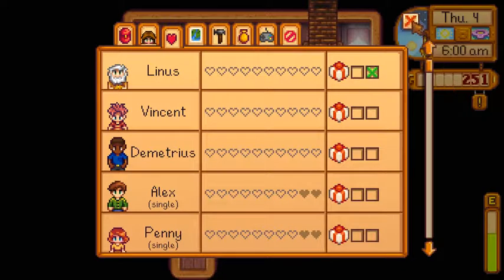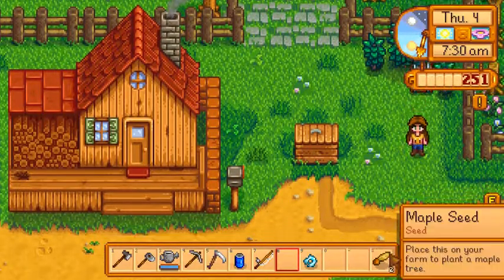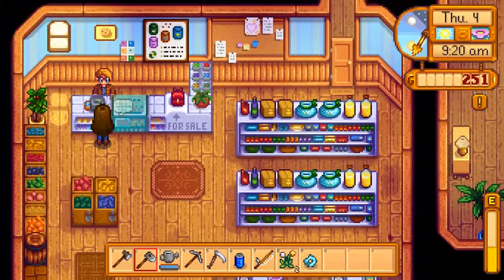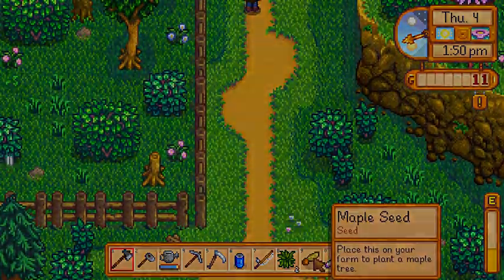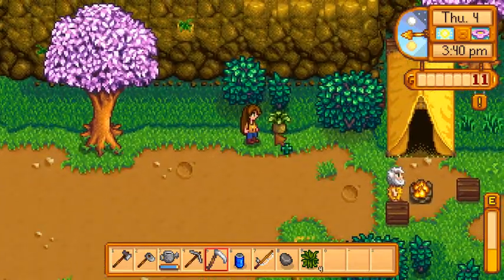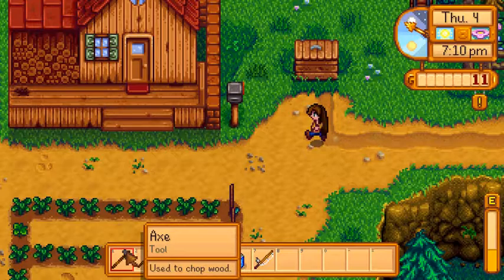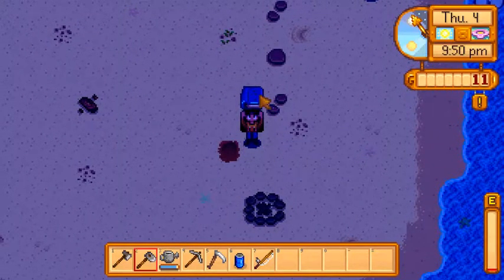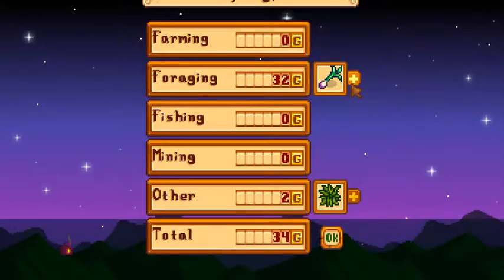Stardew Valley//Part 4--Spring Onion Heaven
We're back for another exciting part in Pelican Town. Last day before we can do even more exciting stuff (bundles and mining). We spend the day foraging and using all of our money on seeds. Make sure to come back for more!